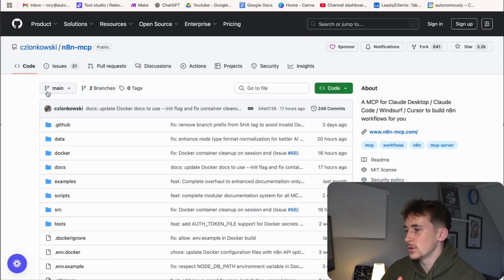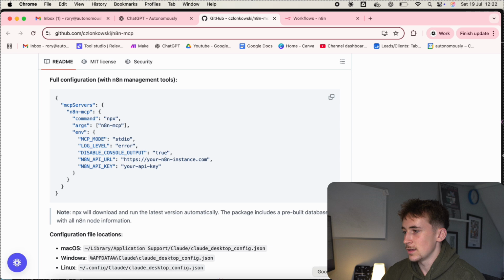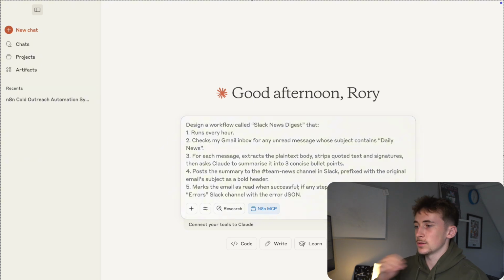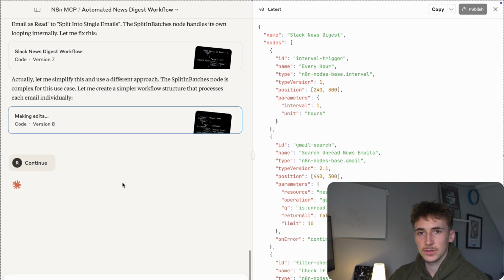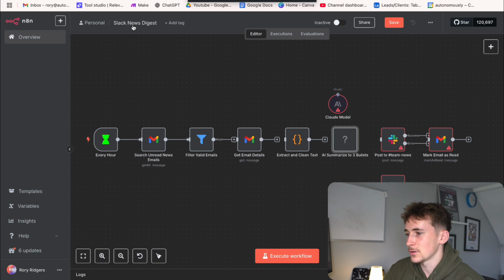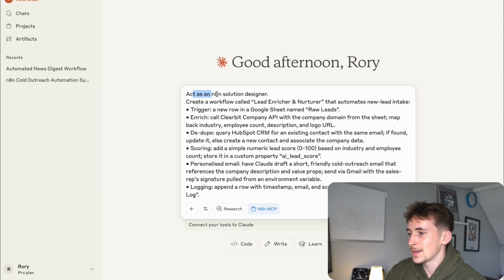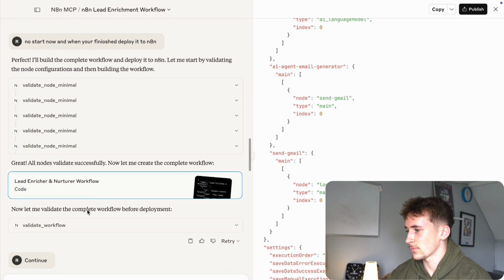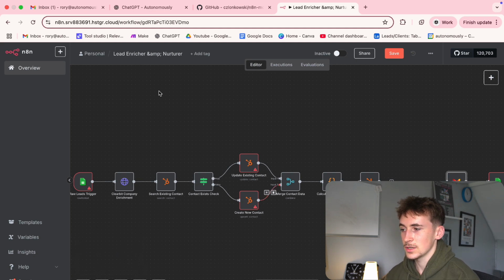Is the n8n MCP worth the hype? (set up guide + no fluff review)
In this video I go over if the n8n MCP is actually worth all the hype it has been receiving. There have been a lot of videos with people talking about this n8n MCP making developers obsolete and it being able to create full workflows and systems from just text prompts.

In the video I walkthrough an entire setup of the n8n MCP with Claude desktop and then test it out with a few prompts for specific n8n workflows.

At the end of the video I also give a no fluff review of how good the MCP is and what the future holds for developers using platforms like n8n.

Timestamps
00:00 Intro
00:40 Set up
04:54 Test #1
13:11 Test #2
18:20 My thoughts